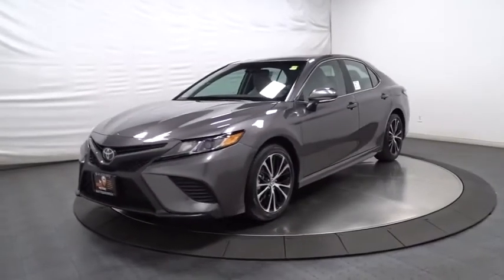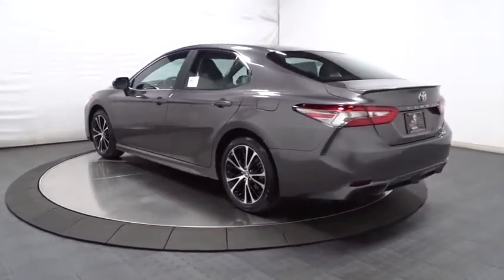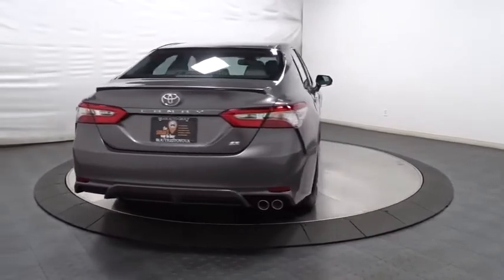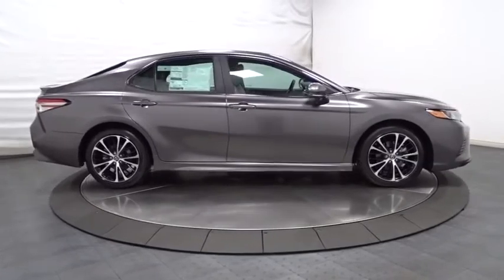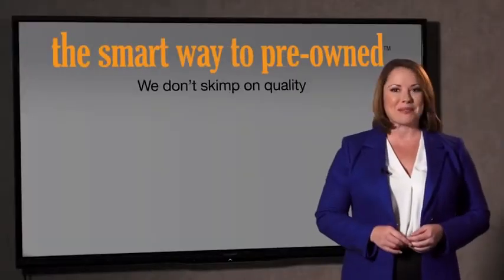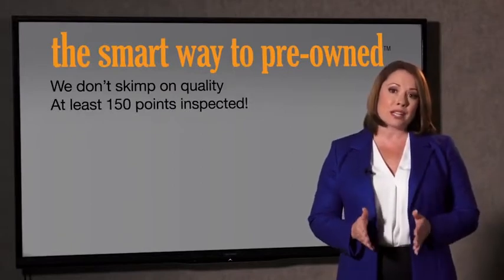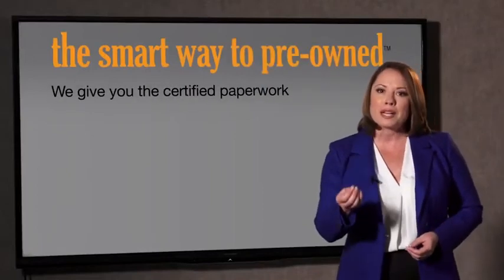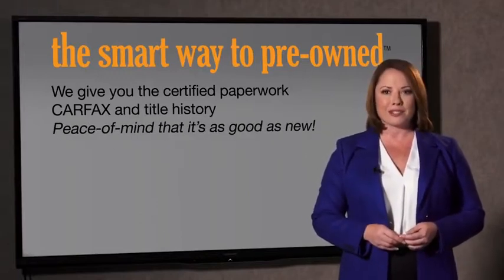2018 Toyota Camry Hillside, Newark, Union, Elizabeth, Springfield, NJ 182309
2018 Toyota Camry available in Hillside, New Jersey at Route 22 Toyota. Servicing the Newark, Union, Elizabeth, Springfield, NJ area.

The Smart Way To Buy! Are you tired of hidden fees and bogus rates ruining your search process? Now there's a way to avoid all of the nonsense. Introducing the smart way to buy from Route 22 Auto's. The advantages of the smart way to buy are endless. There is no pressure throughout your search. You can finally feel at ease when purchasing a car. Since there are no hidden fees, there are no surprises or gimmicks revealed when you finally make a decision. Route 22 Autos salespeople are direct and value your time, so there is no back and forth or confusion. They know it's necessary for you to feel comfortable during the buying process and want to be trusted. The smart way to buy is smart for a reason. The team at Route 22 Auto's does Internet research every day to discover the right price for you. They make sure to look at competitors' pricing and numbers from industry experts so you can feel confident that you're getting the best offer possible. The main factors that contribute to your final cost are market value, product availability, days' supply in the market and the product age, color and equipment. It's easy to feel secure with the smart way to buy. This Toyota includes: CONVENIENCE PACKAGE Keyless Start Power Door Locks Keyless Entry DOOR EDGE GUARDS (PPO) MOONROOF PACKAGE Driver Vanity Mirror Passenger Vanity Mirror Generic Sun/Moonroof Passenger Illuminated Visor Mirror Sun/Moonroof Driver Illuminated Vanity Mirror BLIND SPOT MONITOR W/REAR CROSS TRAFFIC ALERT Lane Departure Warning Blind Spot Monitor Cross-Traffic Alert ALL WEATHER FLOOR LINERS Floor Mats 50 STATE EMISSIONS ALLOY WHEEL LOCKS (PPO) Wheel Locks *Note - For third party subscriptions or services, please contact the dealer for more information.* Start enjoying more time in your new ride and less time at the gas station with this 2018 Toyota Camry. The Toyota Camry SE will provide you with everything you have always wanted in a car -- Quality, Reliability, and Character. Beautiful color combination with Predawn Gray Mica exterior over ASH interior making this the one to own!
Radio: Entune 3.0 Audio -inc: Connected Navigation and App Suite, 7-inch touch-screen, AM/FM, MP3/WMA playback capability, 6 speakers, Connected Navigation Scout GPS Link App w/moving maps w/3-year complimentary trial, Entune App Suite, Siri Eyes Free, Google voice controls, auxiliary audio jack, USB 2.0 port w/iPod connectivity and control, hands-free phone capability, voice recognition and music streaming via Bluetooth wireless technology,,2 LCD Monitors In The Front,Window Grid Antenna,Radio w/Seek-Scan, Clock, Speed Compensated Volume Control and Steering Wheel Controls,Variable Intermittent Wipers,Fixed Rear Window w/Defroster,Light Tinted Glass,Front Windshield -inc: Sun Visor Strip,Chrome Side Windows Trim,Lip Spoiler,Black Grille,Fully Automatic Projector Beam Led Low/High Beam Daytime Running Auto High-Beam Headlamps w/Delay-Off,Tires: P235/45R18 AS,Trunk Rear Cargo Access,Compact Spare Tire Mounted Inside Under Cargo,Body-Colored Rear Bumper,Galvanized Steel/Aluminum Panels,Body-Colored Front Bumper,Body-Colored Power Side Mirrors w/Manual Folding,Wheels: 8.0J x 18 Black Machined-Finish Alloy,Clearcoat Paint,Body-Colored Door Handles,LED Brakelights,Steel Spare Wheel,Carpet Floor Trim and Carpet Trunk Lid/Rear Cargo Door Trim,Full Floor Console w/Covered Storage, Mini Overhead Console w/Storage and 1 12V DC Power Outlet,Seats w/Cloth Back Material,Remote Keyless Entry w/Integrated Key Transmitter, 2 Door Curb/Courtesy, Illuminated Entry, Illuminated Ignition Switch and Panic Button,-Way Passenger Seat -inc: Manual Recline, Height Adjustment and Fore/Aft Movement,Gauges -inc: Speedometer, Odometer, Engine Coolant Temp, Tachometer, Trip Odometer and Trip Computer,Analog Display,Distance Pacing,FOB Controls -inc: Trunk/Hatch/Tailgate and Windows,Fade-To-Off Interior Lighting,Rear Cupholder,60-40 Folding Bench Front Facing Fold Forward Seatback Rear Seat,Power Rear Windows,Leather/Metal-Look Gear Shift Knob,Cargo Area Concealed Storage,Engine Immobilizer,Manual Tilt/Telescoping Steering Column,Outside Temp Gauge,Automatic Air Conditioning,Air Filtration,Perimeter Alarm,Driver Foot Rest,Smart Device Integration,Full Cloth Headliner,Cargo Space Lights,Fabric Seat Trim w/SofTex,Manual Adjustable Front Head Restraints and Fixed Rear Head Restraints,Front Bucket Seats -inc: 8-way power-adjustable driver seat w/power lumbar support and 6-way adjustable front passenger seat,Front And Rear Map Ligh